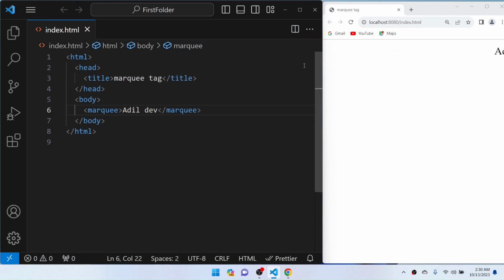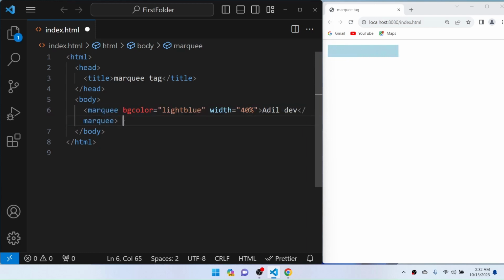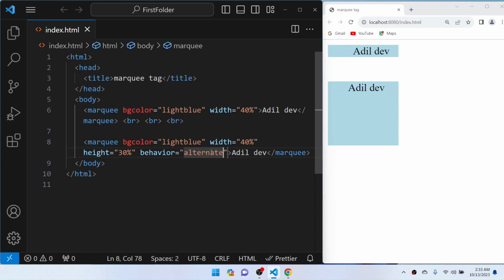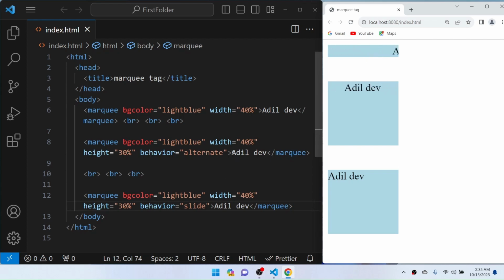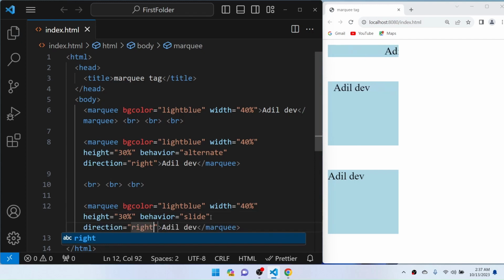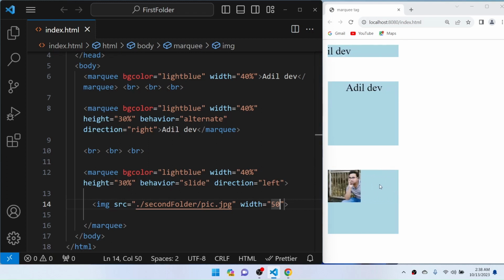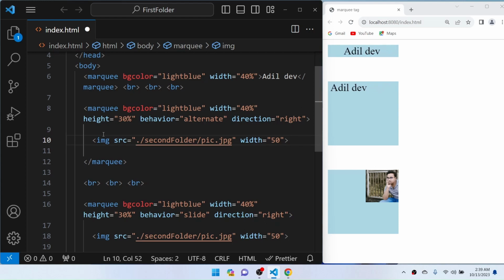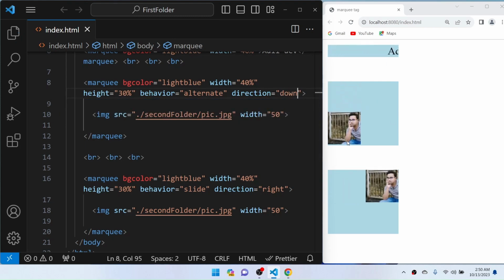25 HTML marquee tag | HTML marquee element | Add moving content in your webpage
In this tutorial you will learn about the marquee tag and it's attributes. You will be adding moving content to your webpages.